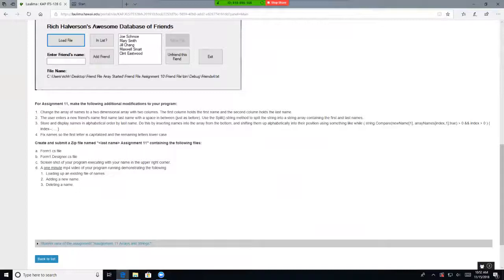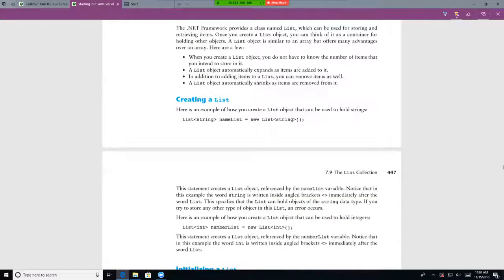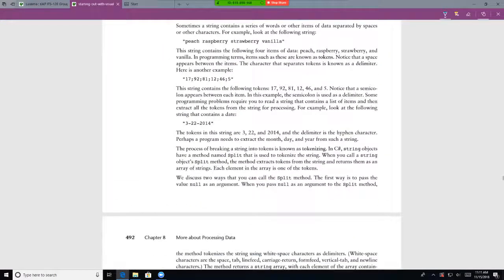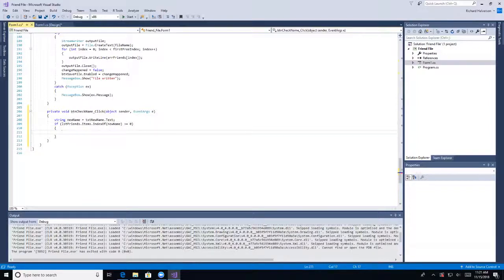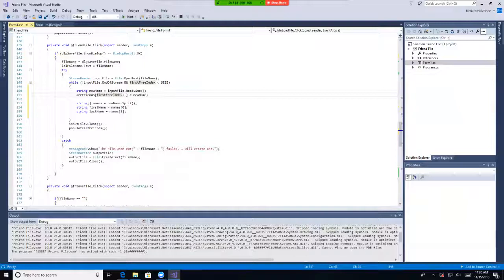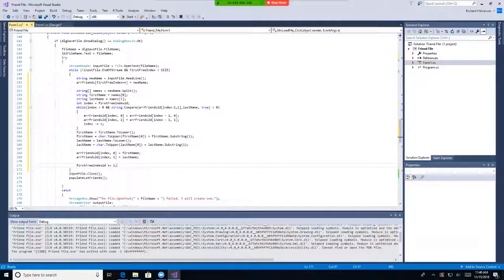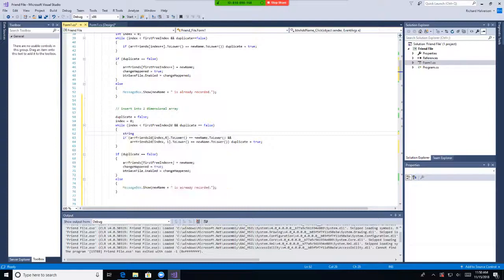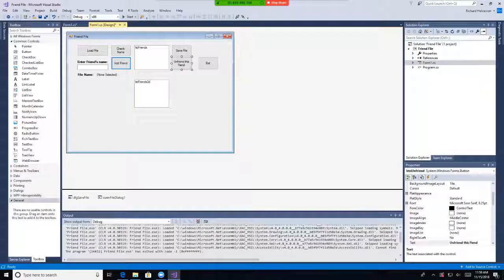ITS 128 Class 25 Nov 15, 2018 Assignment 11 2D Arrays, Sorting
This assignment starts with Assignment 10 and adds:

1. Change the array of names to a two dimensional array with two columns. The first column holds the first name and the second column holds the last name.
2. The user enters a new friend's name first name last name with a space in between (just as before). Use the Split() string method to split the string into a string array containing the first and last names.
3. Store and display names in alphabetical order by last name. Do this by inserting names into the array from the bottom, and shifting them up alphabetically into their position using an Insertion Sort type approach.
4. Fix names so the first letter is capitalized and the remaining letters lower case.